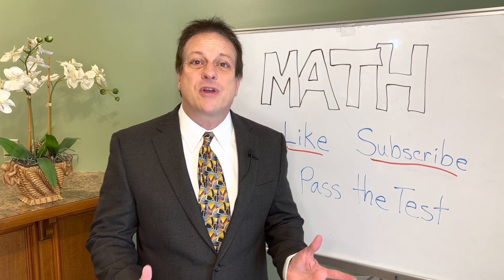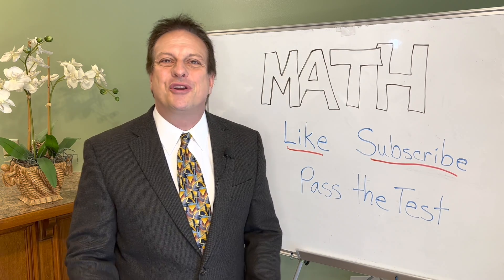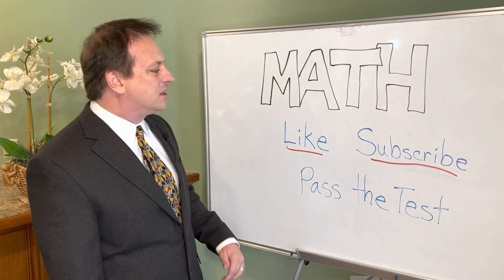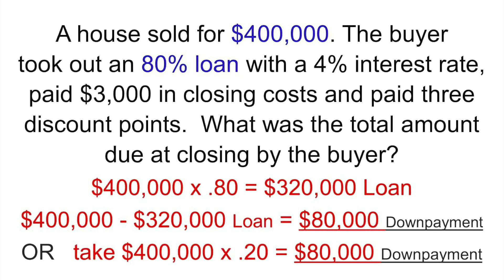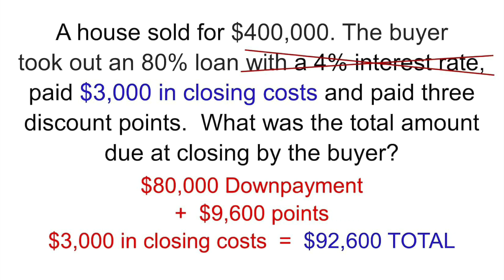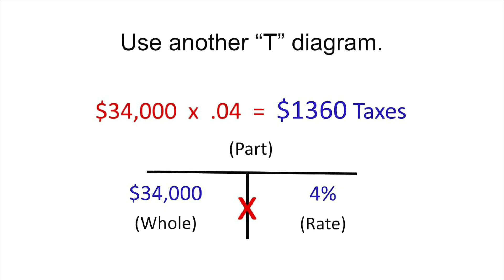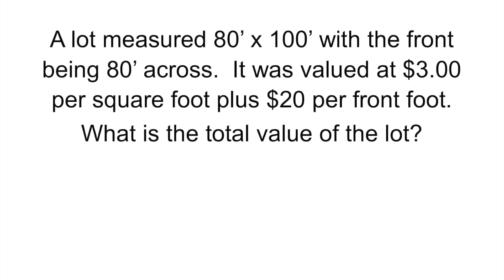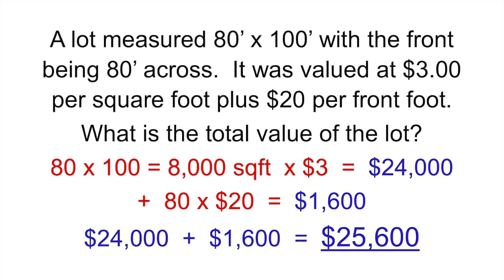Most Common Questions on the Real Estate Exam 2022 - MATH - How to PASS the Real Estate Test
Jonathan Goforth ABR, SFR, BPOR is a licensed Realtor in MO and KS with Keller Williams Platinum Partners.   Jonathan was listed in Forbes Magazine in 2019, 2020 and 2021 as one of the "Top Market Leaders in the United States".   Jonathan was also listed in Fortune Magazine in March 2021 on the "Top 500 List".   Articles were published by 5-Star Professionals.  Jonathan has a real estate broker license in Missouri.